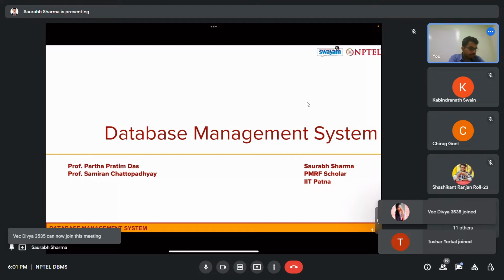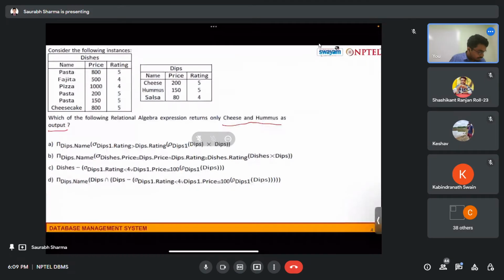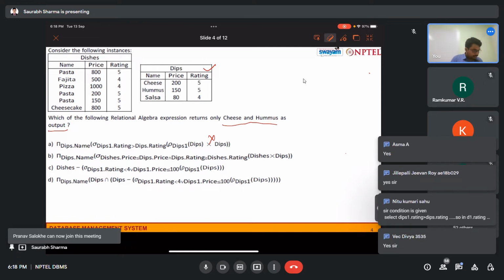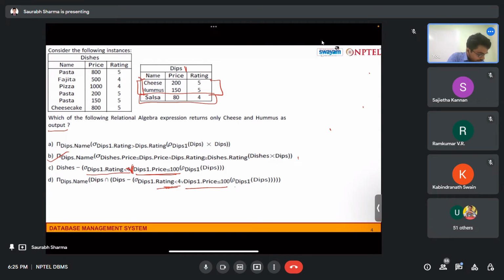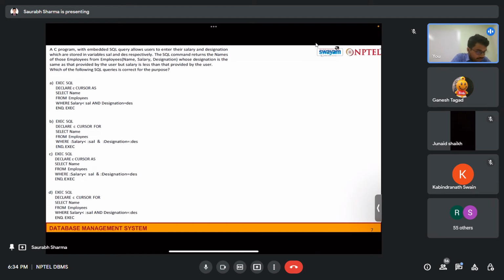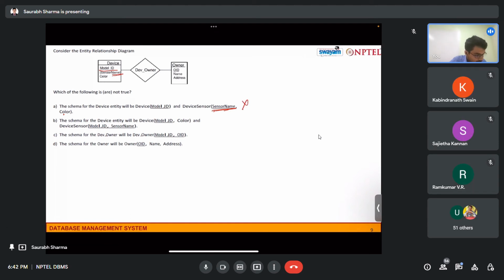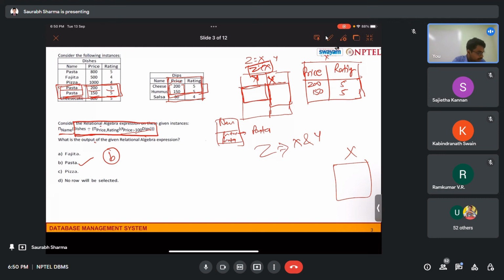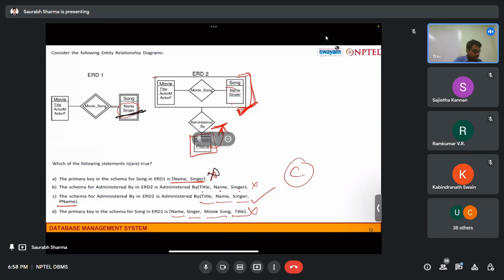Week 3 Live Session for NOC22 CS91